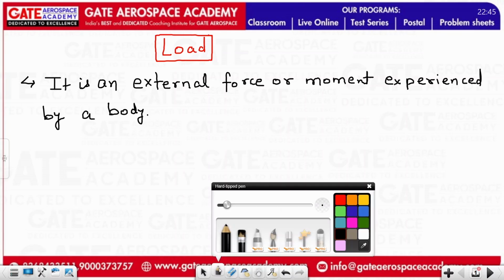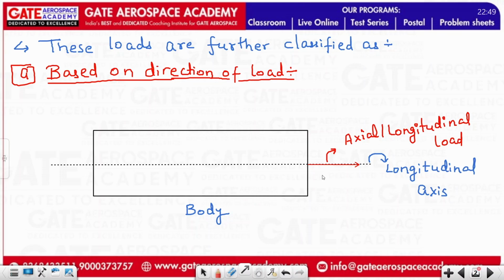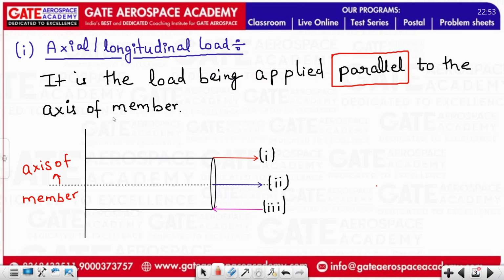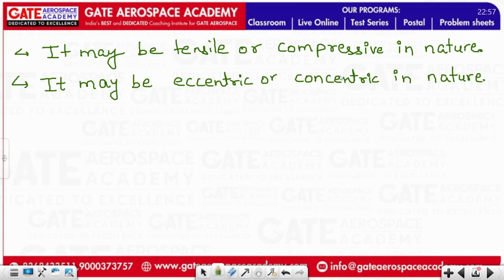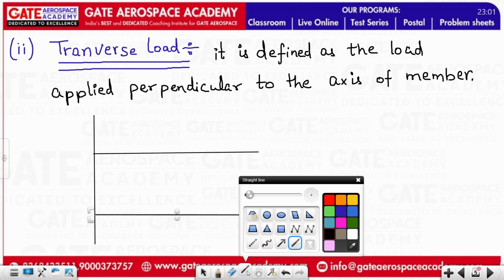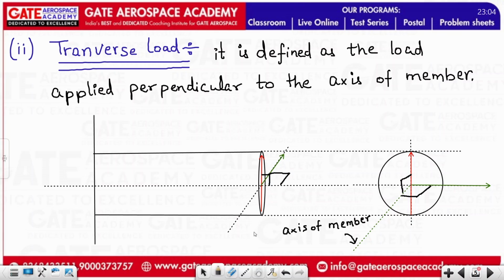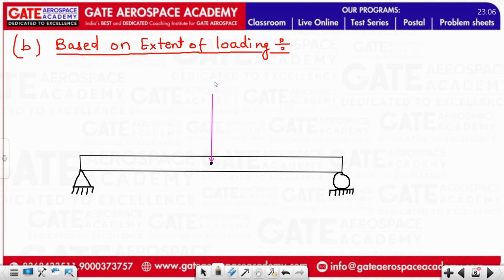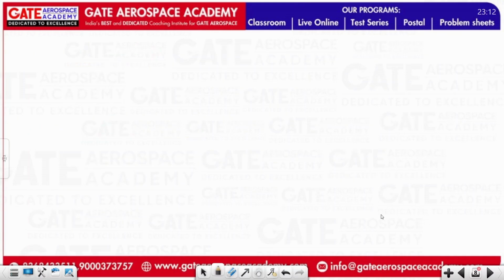Gate Aerospace 2026 | Structures Demo Lecture | GATE Aerospace Academy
India's Best Institute has consistently produced Ranks from Classroom and Online Programs.
The New Batch for GATE Aerospace 2026/27 is starting from 12 July 2026

Gate Aerospace Results:-
Gate Aerospace 2024: - ALL INDIA RANK 06, 14, 19, 22, 24, 29, 70, 73, 80, 85, 98,103 , 127, 139, 147, 160, 161, 172, 180, 189, 191 Many More

Gate Aerospace 2023: - ALL INDIA RANK 09, 15, 16, 25, 25, 59, 63, 74, 90, 94, 94, 99, 101, 117, 121, 126, 141, 153, 165, 174,180, 180, 186, 197, 202, 212, 225, 228, 239. Many More

Gate Aerospace 2022: - ALL INDIA RANK 02, 06, 25, 36, 42, 62, 66, 81,86,98, 98, 98, 109, 118, 134, 140, 148, 162, 173, 189, 226. Many More

Gate Aerospace 2021: - ALL INDIA RANK 05, 10, 13, 17, 23, 27, 33, 37, 39, 39, 39, 47, 47, 53, 59, 64, 89, 89, 98, 118, 129, 134, 152. Many More

Gate Aerospace 2020: - ALL INDIA RANK 03, 04, 10, 31, 34, 40, 49, 51, 62, 74, 106,112, 112, 126, 134, 138, 155, 151, 172, 185. Many More

Gate Aerospace 2019:- ALL INDIA RANK 02, 31, 36, 51, 75, 81, 95, 51, 100, 128, 138,151, 155, 168, 175, 198,. Many More

Follow FB page and group for regular updates-